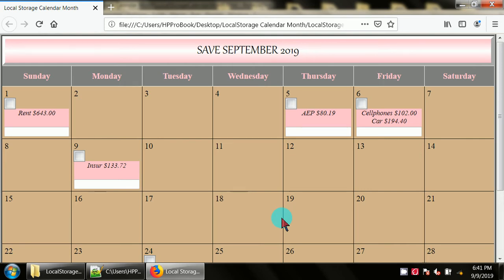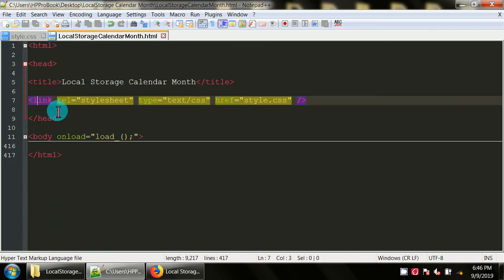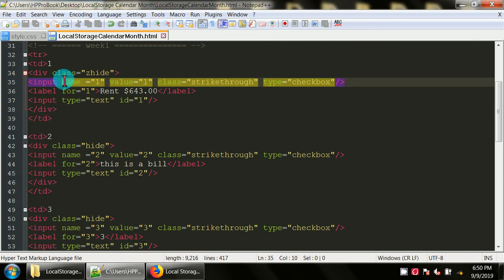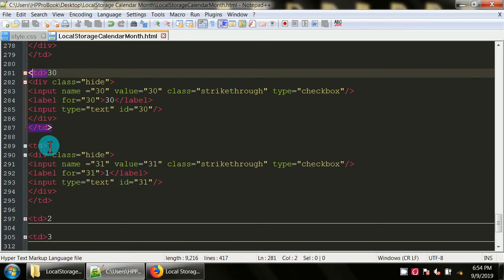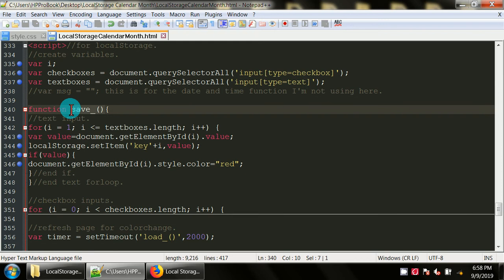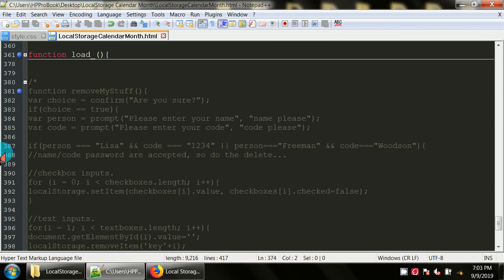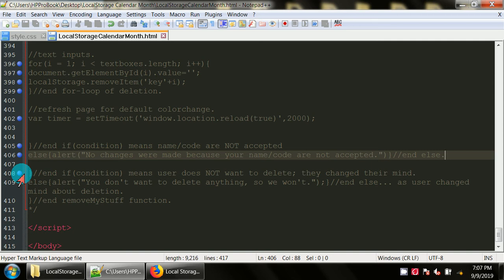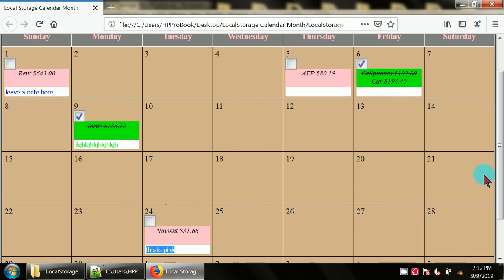Local Storage Month : Check-boxes with labels, and text inputs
This local storage web page calendar for 1 manually-created month uses check-boxes with labels, and text inputs.